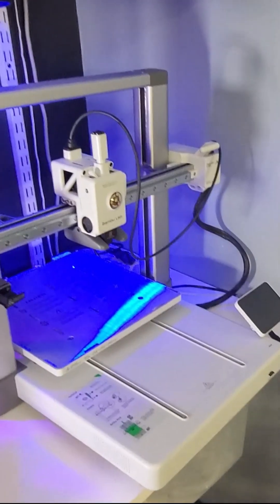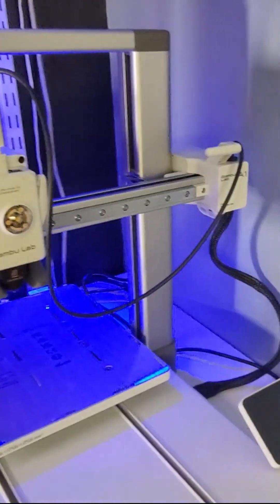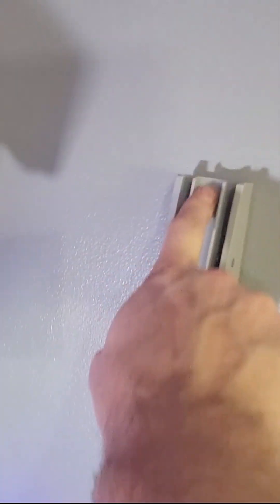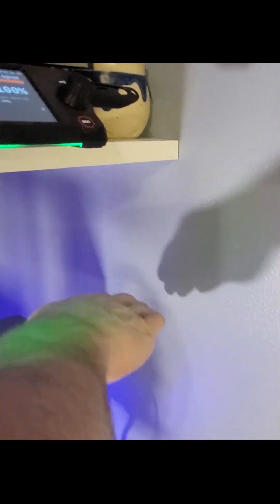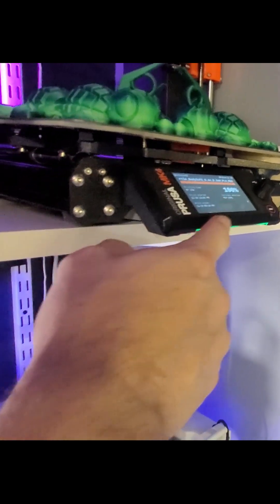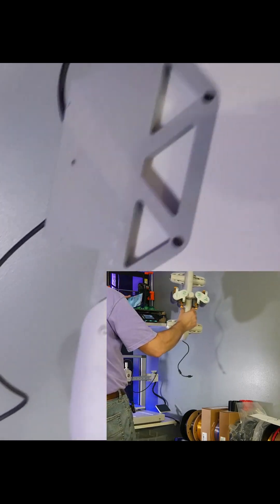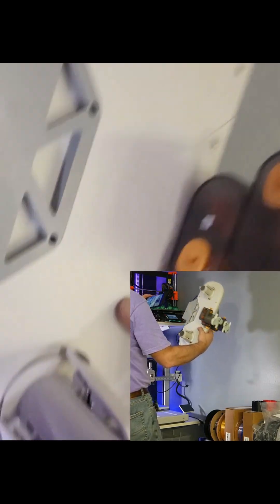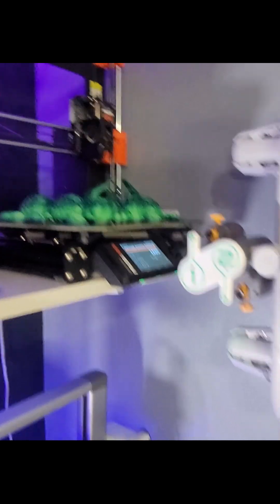Bambu AMS Lite on the Wall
In this short, I installed the famous Bambu Lab AMS Lite onto a custom wall mount

Need someone to design and print cool stuff for you?

For teachers who want to include 3D printing in their classroom or schools, here is a great resource

Music in this video is used under license from AudioHero.com

I have purchased all materials and parts with my own money. I film and post this YouTube content completely independently. All ideas and procedures are based on my own experiences and methods. Try at your OWN RISK!